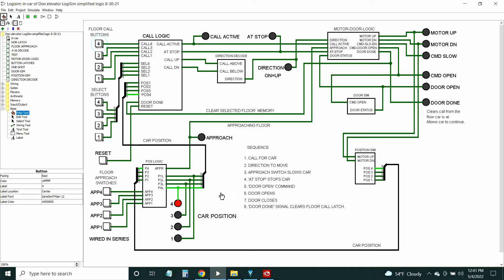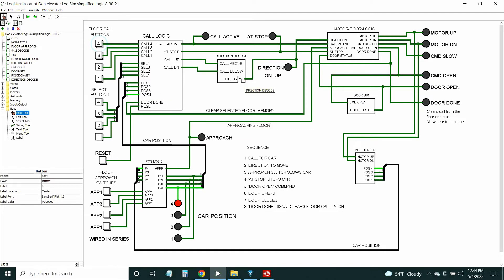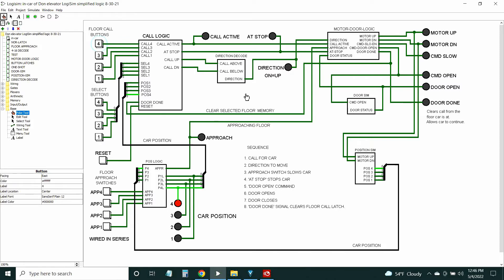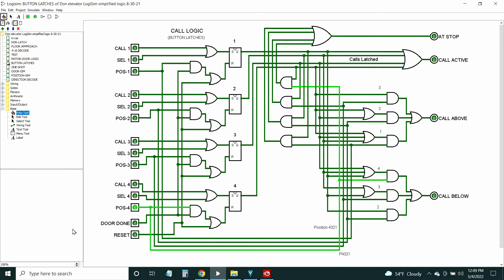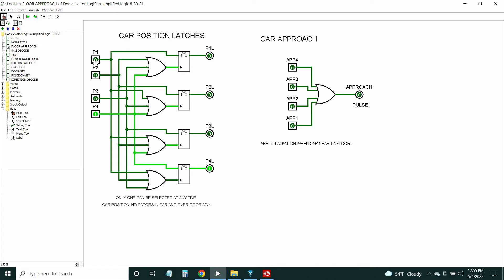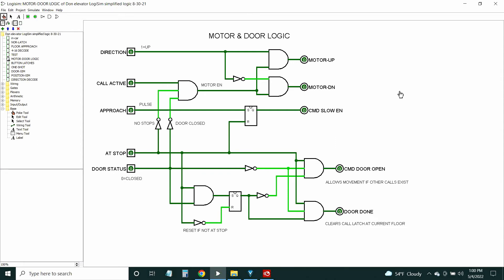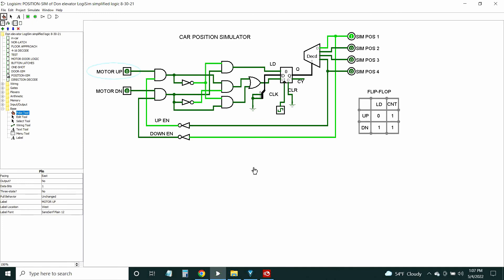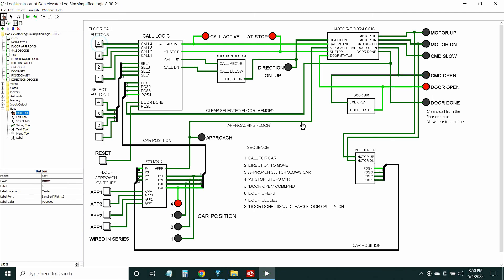Logic-Controlled Elevator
An idea for controlling an elevator using only logic gates. Uses LogiSim to demonstrate.  Project code available.